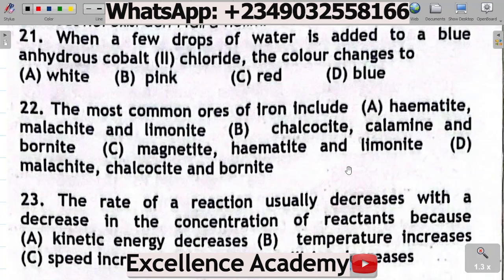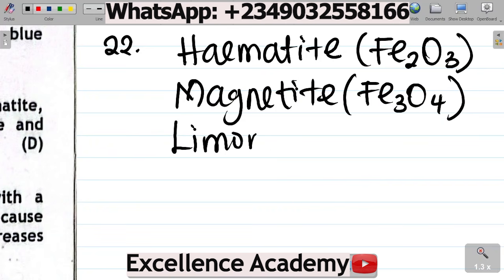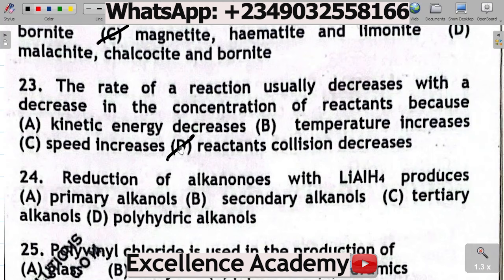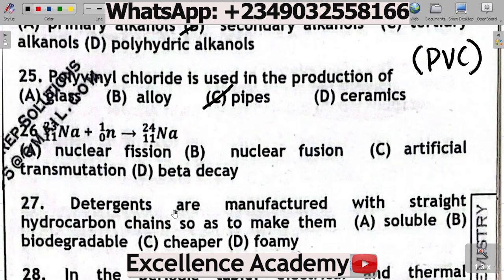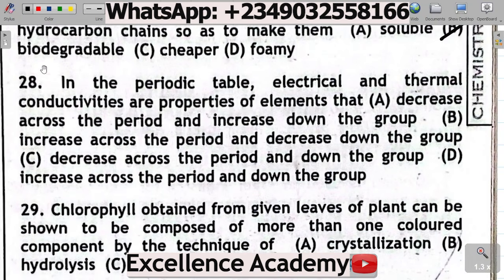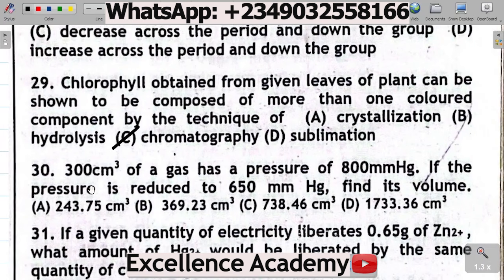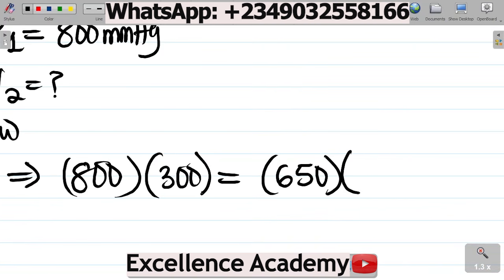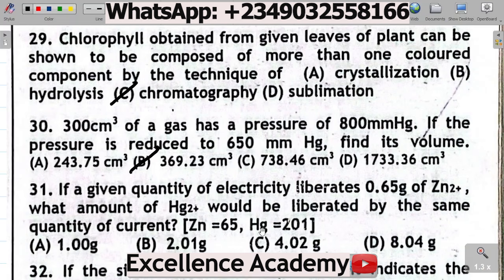Part 3 JAMB 2024 Chemistry Past Questions and Answers Revision